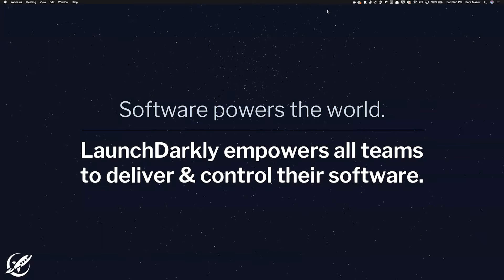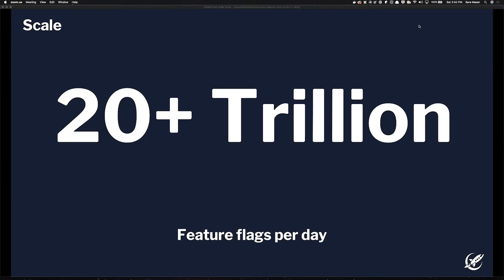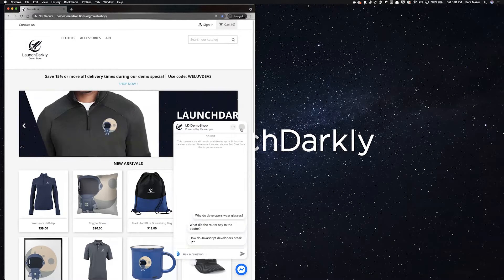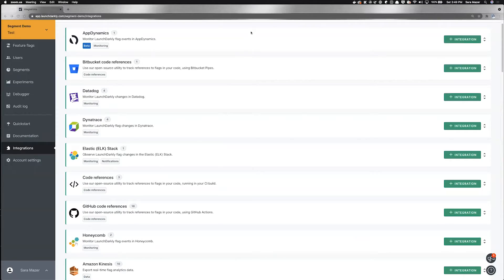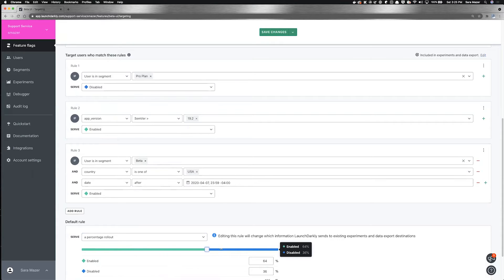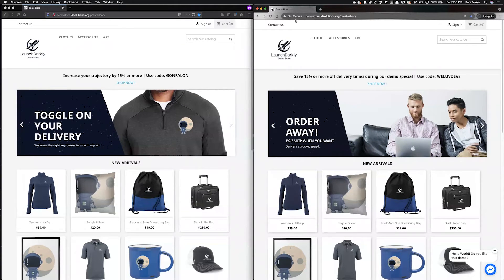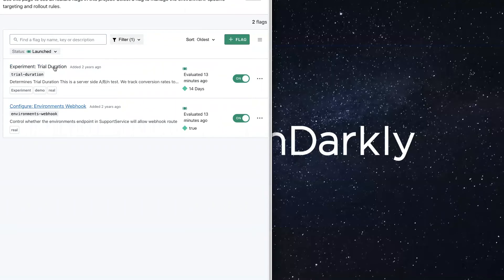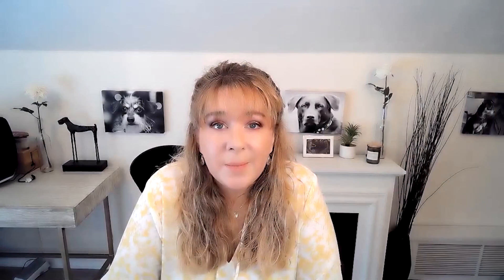Deploying flags with LaunchDarkly and Microsoft | OD518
In this 10 minute tutorial see what you can do with LaunchDarkly feature flags and Microsoft.